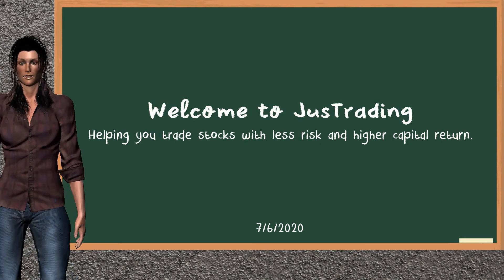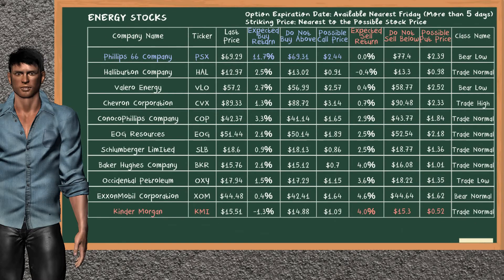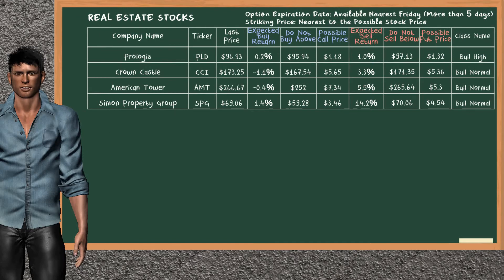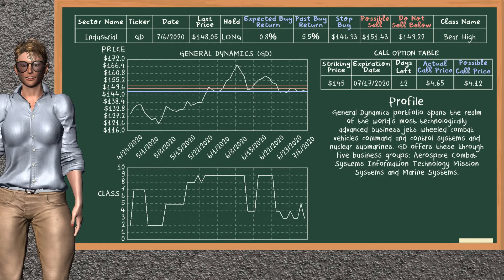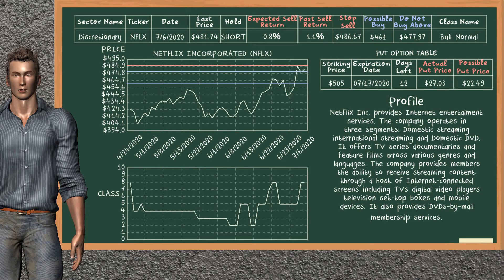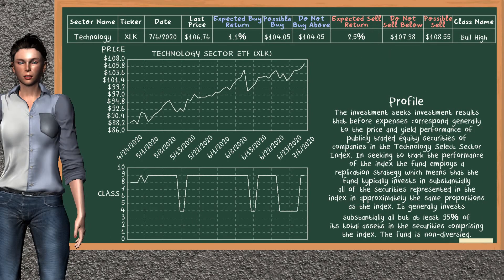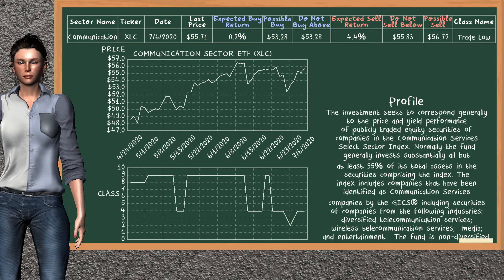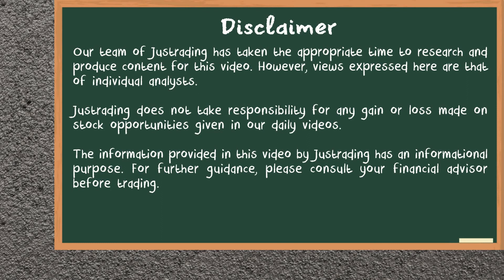Midday Trading (7/6/2020), U.S stock market